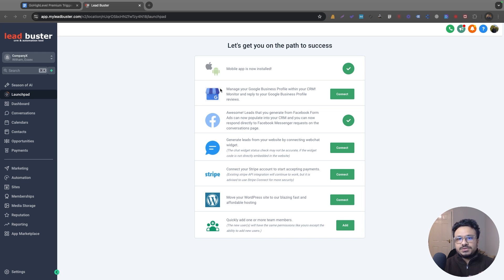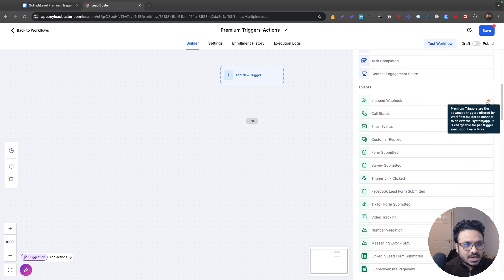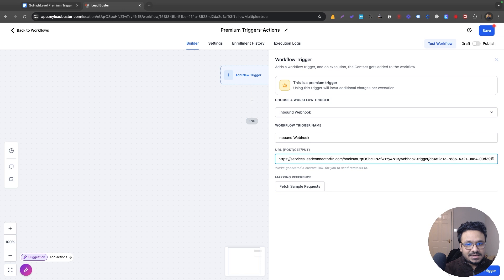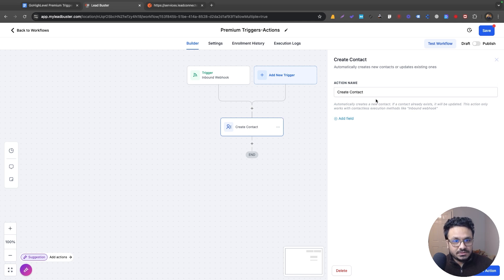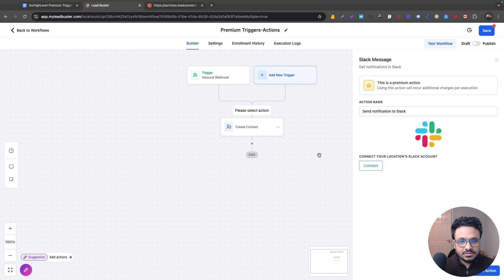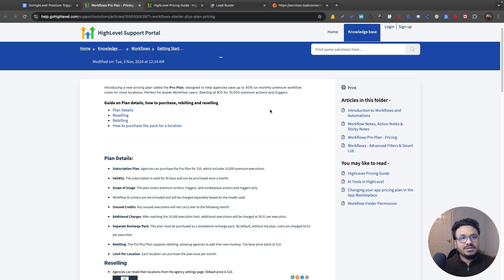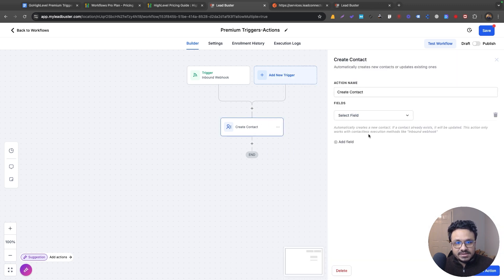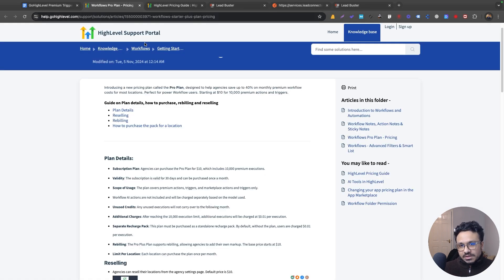GoHighLevel Premium Triggers & Actions EXPLAINED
FOR
✅ Weekly Coaching
✅ Members-only Discounts